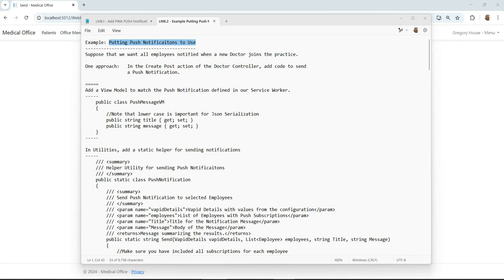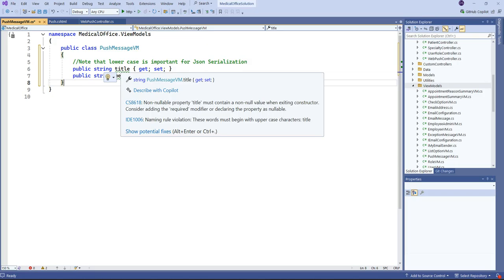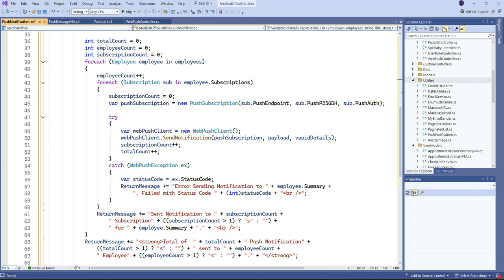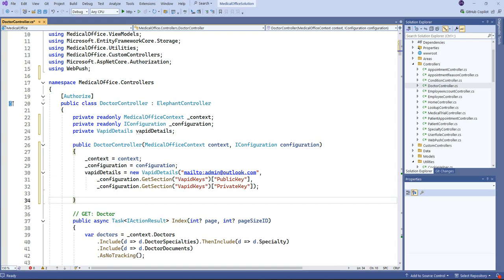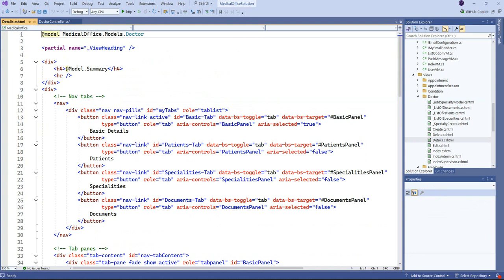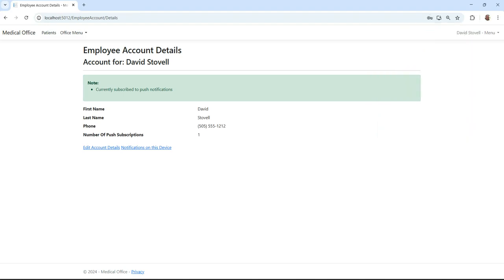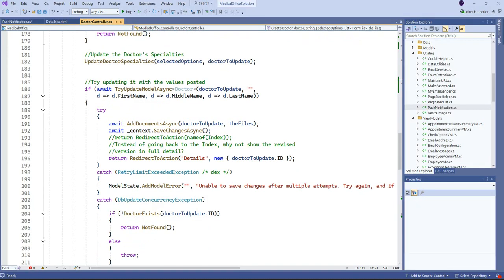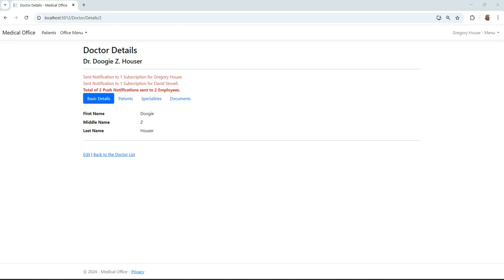W25 PROG1440 LM 8.4 - Demo Part 3 - Practical Push Notifications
Remember that those Views in the Demo do not show how you would actually use Push notifications in a real application.  They are designed to help you learn and understand how it works.  However, when Push comes to Shove (groan!) you need to do more in your code.  This example demonstrates one approach of a more practical implementation.